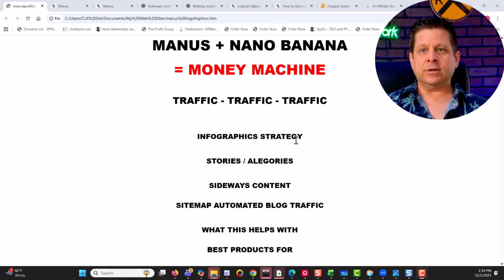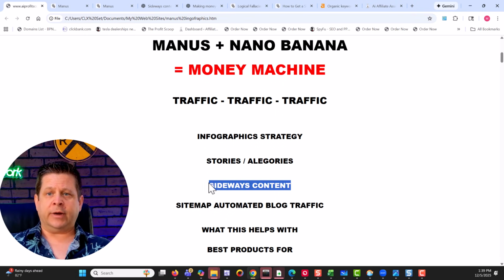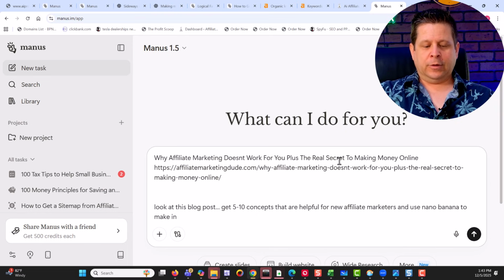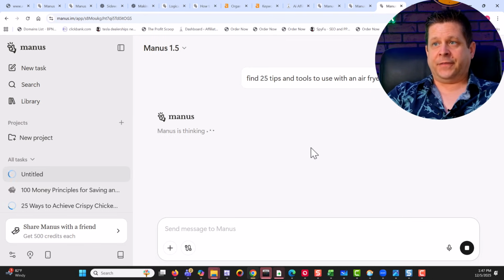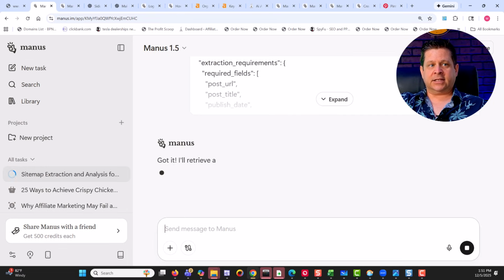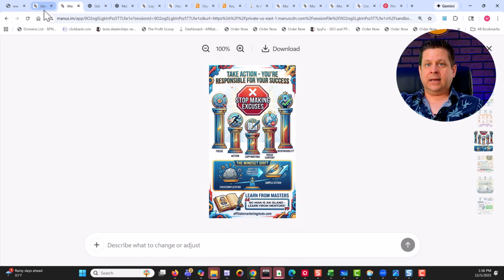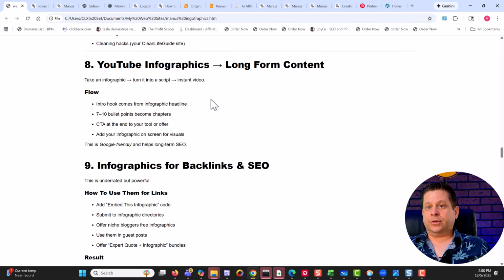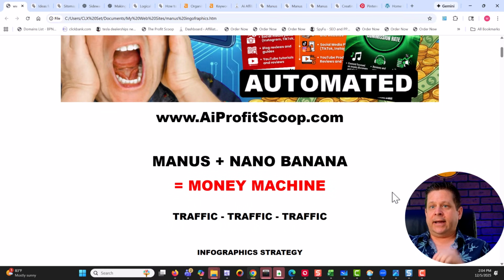NEW Manus AI With Nano Banana = Free Traffic Money Making Strategy!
nano banana is now in manus ai... and it is a game changer for getting traffic to make money online with ai.

you can use this to BULK create images and infographics for social media to get tons of traffic... heres how :)

remember the results are not typical implied or guaranteed... most people trying to make money online make nothing and some even lose money.  always follow all rules and laws and have the right affiliate disclaimers and disclosures.